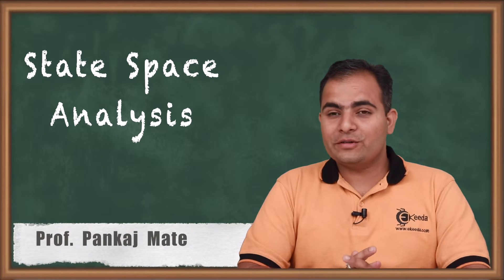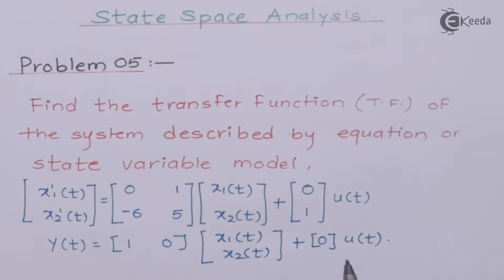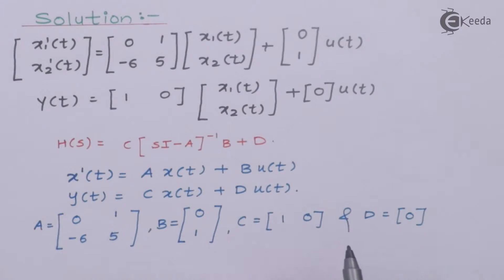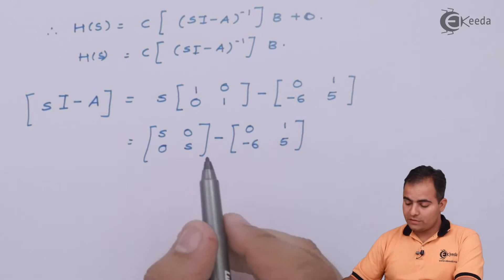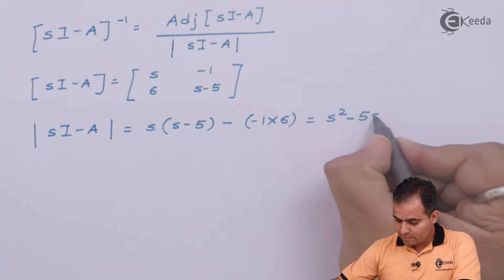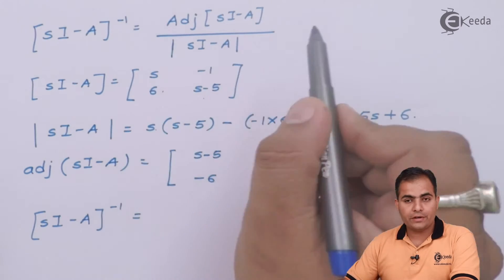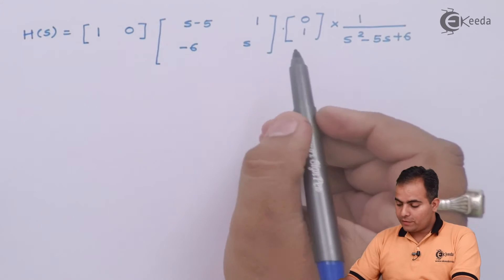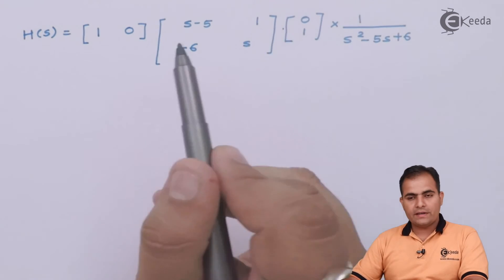State Space Analysis | Signals and Systems | Problem 5